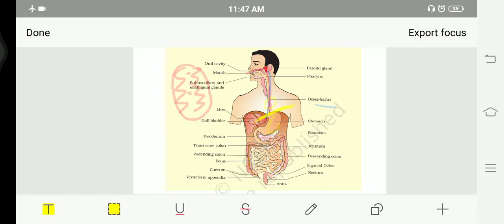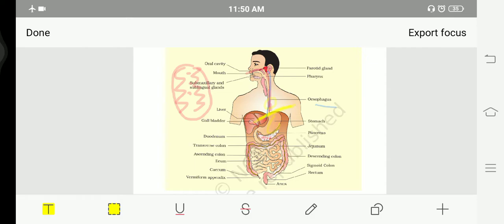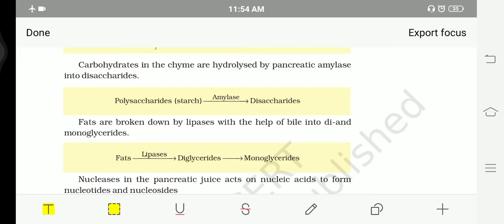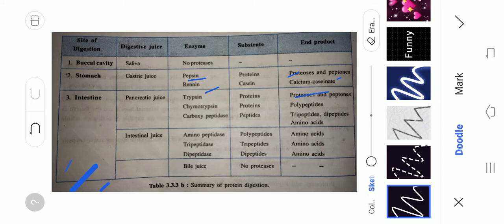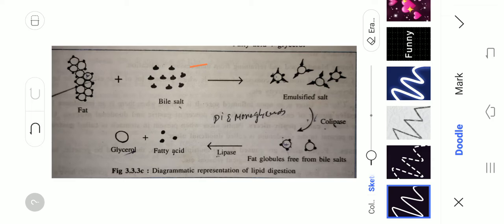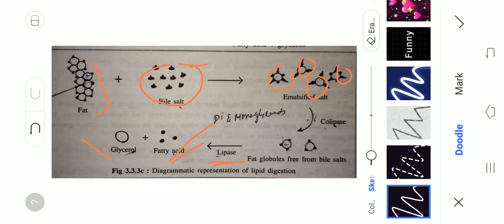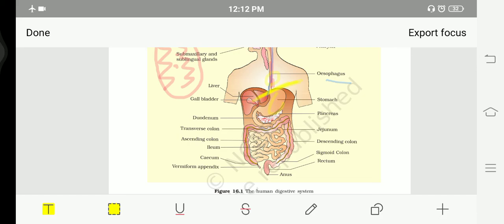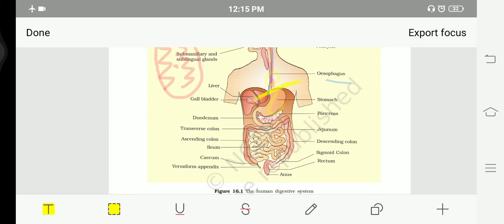I puc syllabus-5 Digestion and absorption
Digestion of fats